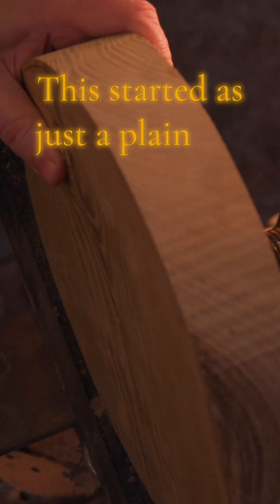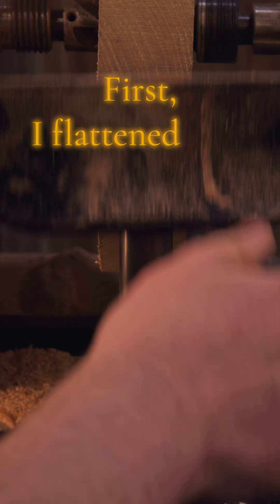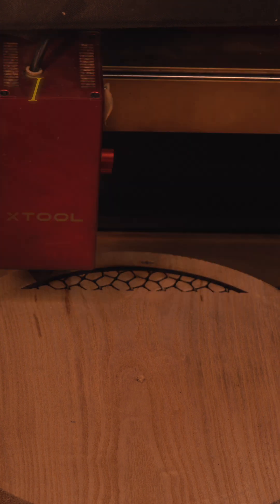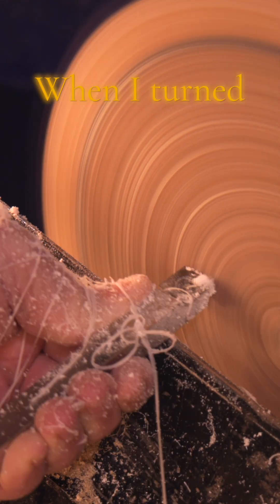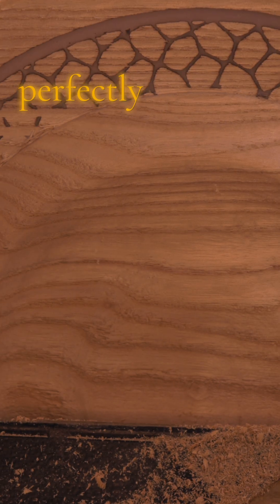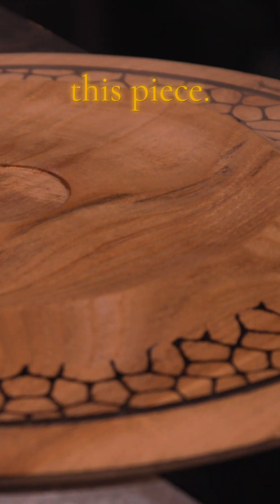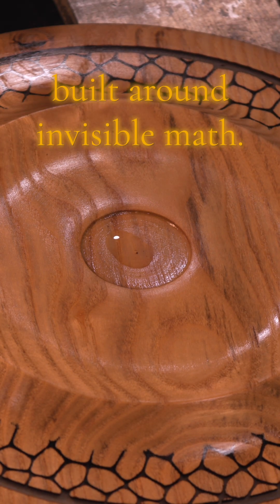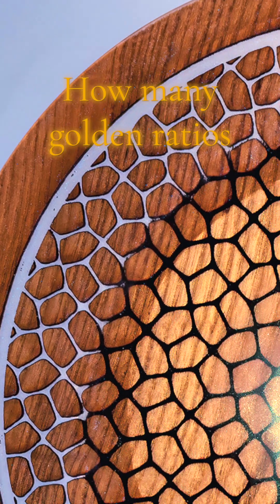The Golden Ratio in Woodturning?! | Resin Plate with Voronoi Laser Pattern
In this video, I take a simple Ash blank and transform it into something truly extraordinary — a wooden plate embedded with a laser-cut Voronoi tessellation and finished with glowing resin highlights. Inspired by the golden ratio and natural patterns, this piece blends math, art, and woodworking in a way you’ve probably never seen before.

🔥 Features:
 • Ash wood turned on a lathe
 • Laser-engraved Voronoi pattern
 • Deep resin fills with interference mica powder
 • Hidden golden ratio compositions throughout
 • A UV resin center that glows subtly in the light

🌀 Can you spot all the golden ratios I used? Drop your guesses in the comments!